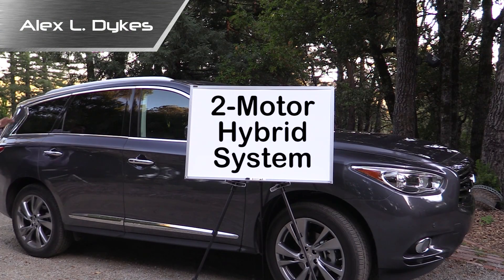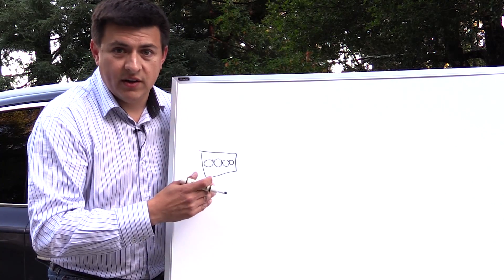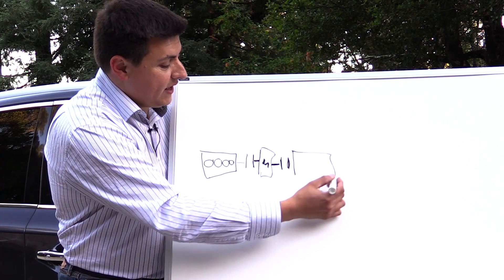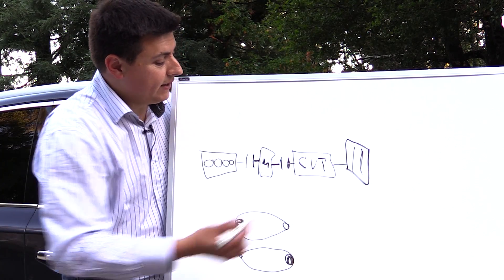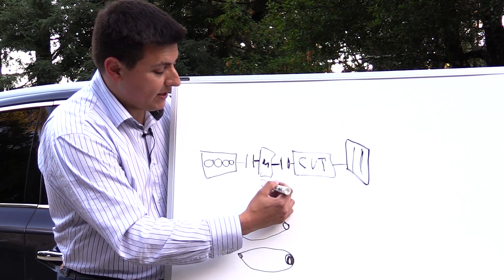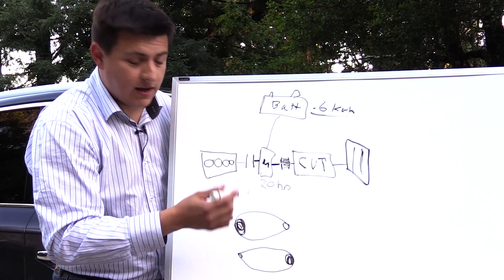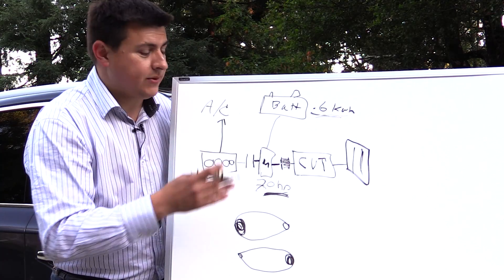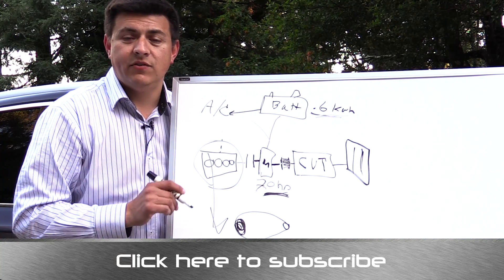How the Nissan and Infiniti Hybrid System works - Pathfinder / QX60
Ever wondered how the single motor two clutch hybrid system in the Pathfinder, QX60, Q50 and Q70 works? In this short video I explain how this system operates and how it differs from the other hybrid systems on the market. Most importantly I explain why you may fail to get the lofty fuel economy numbers claimed and why the Pathfinder and QX60 seem so reluctant to operate in EV mode.